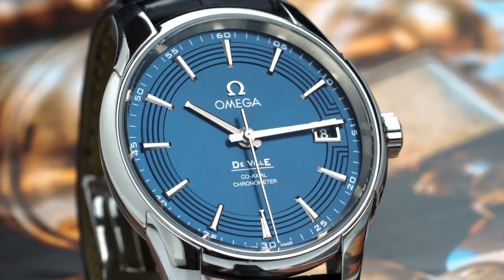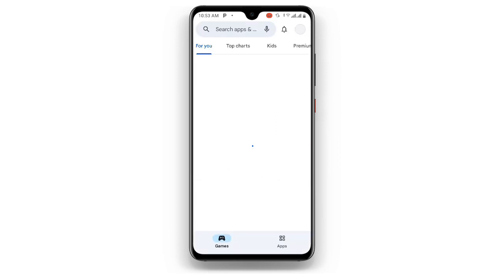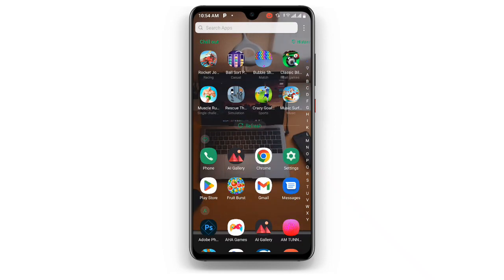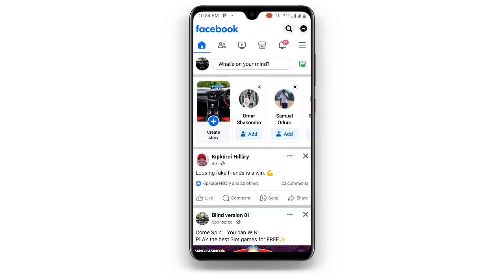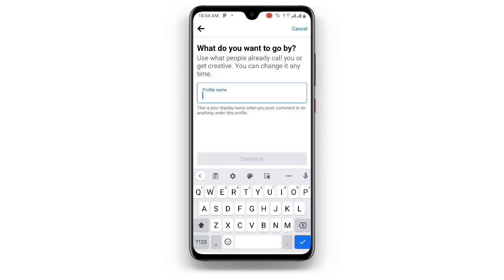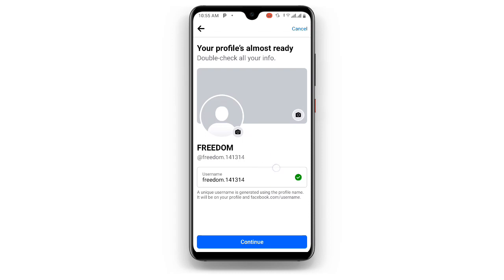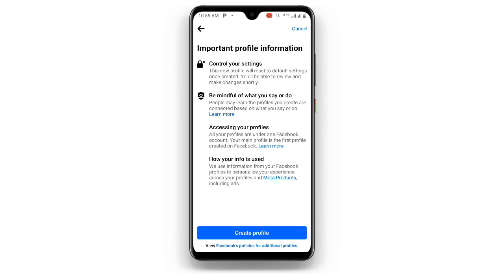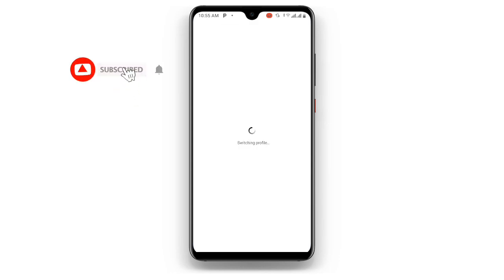How to Create Unlimited Facebook Profiles With One Name | Create Multiple Facebook Single Accounts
How to Create Unlimited Facebook Profiles With One Name | Create Multiple Facebook Single Account

In this tutorial, learn how to create unlimited Facebook profiles with just one name. Discover a simple trick to bypass Facebook's name validation system and enjoy the benefits of having multiple profiles. This method can be useful for various purposes such as marketing, privacy, or managing different aspects of your life. Don't miss out on this informative video!